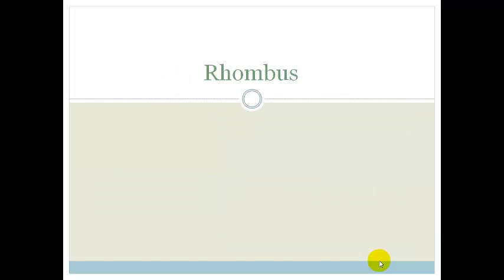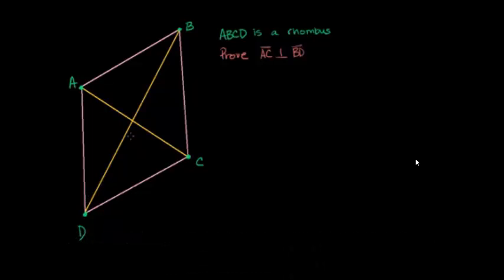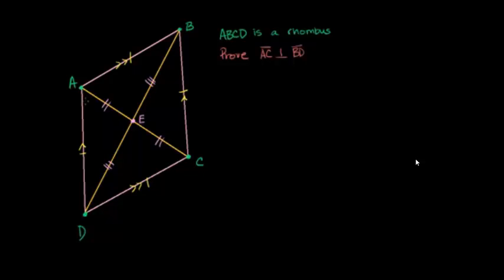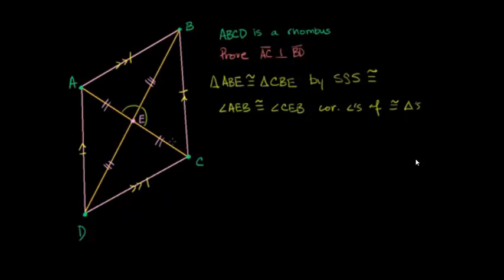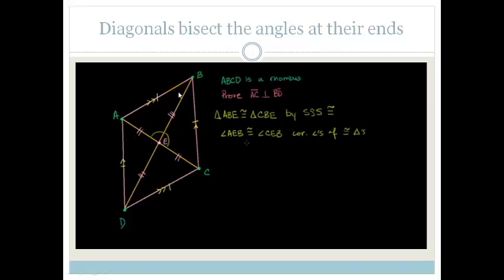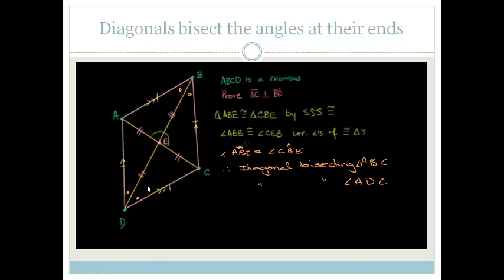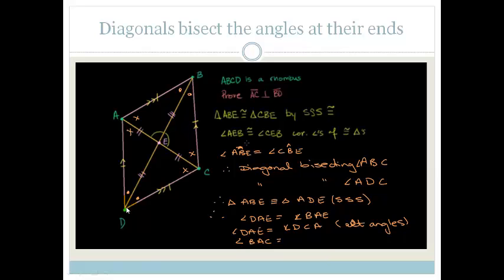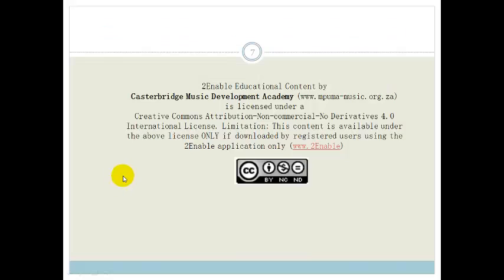Week 20 Lesson 2 Rhombus